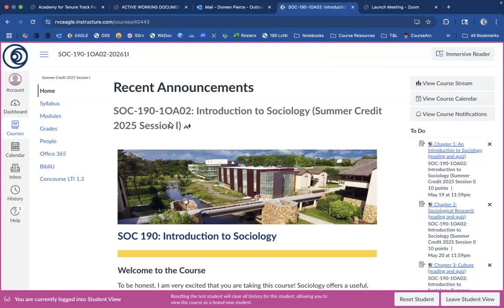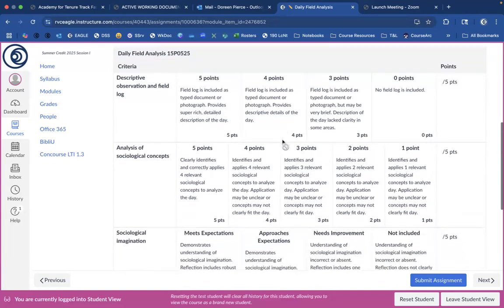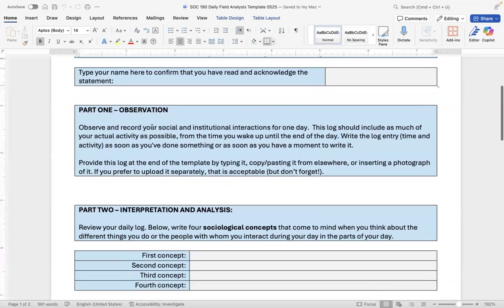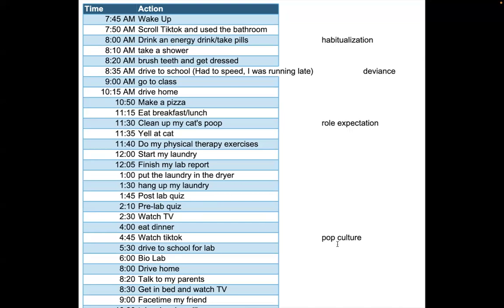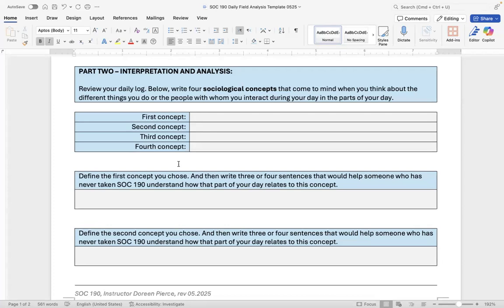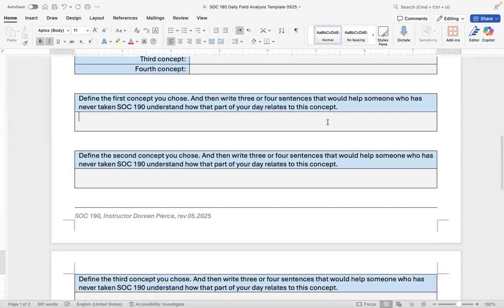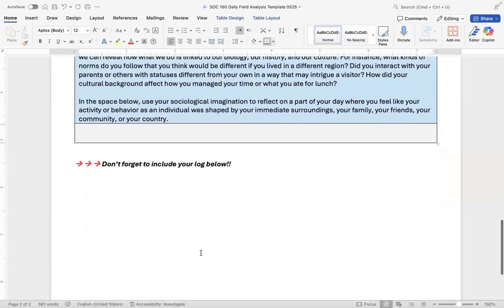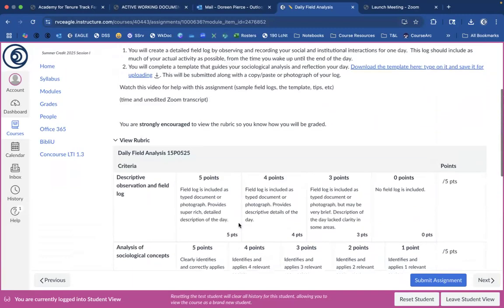Assignment Overview: Daily Field Analysis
This episode of "Marx, Weber, Durkheim Dee" provides an overview of the Daily Field Analysis assignment. She briefly discusses the assignment instructions, the field log, the template and the rubric.